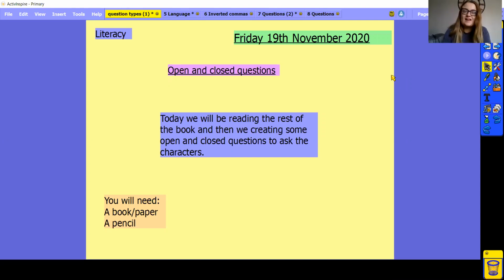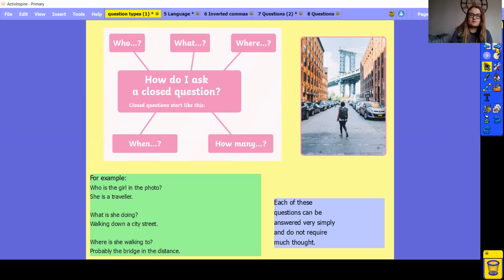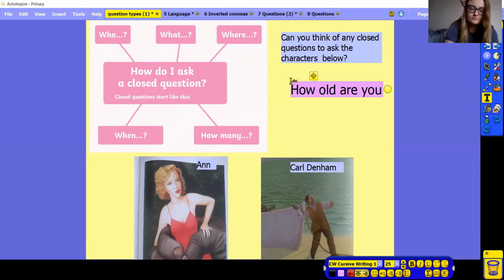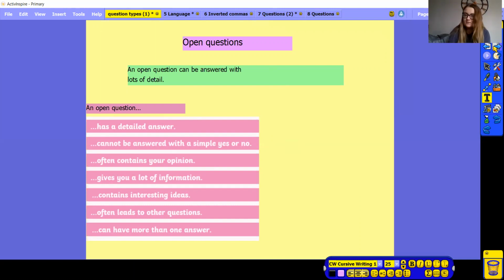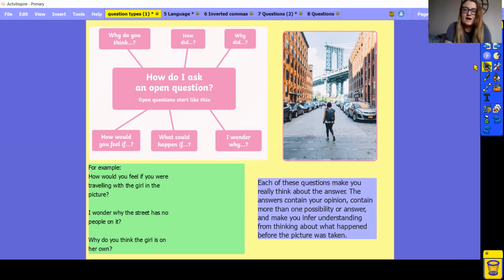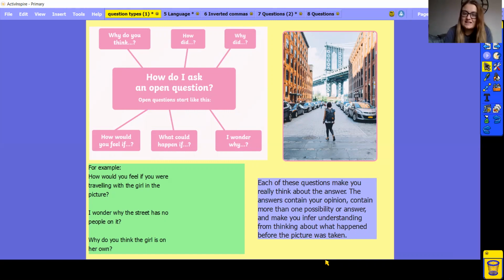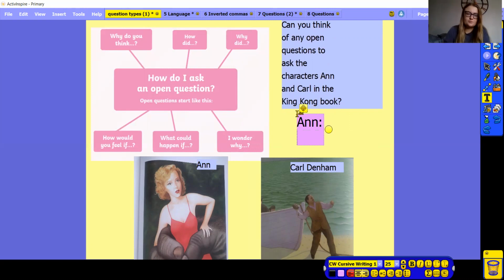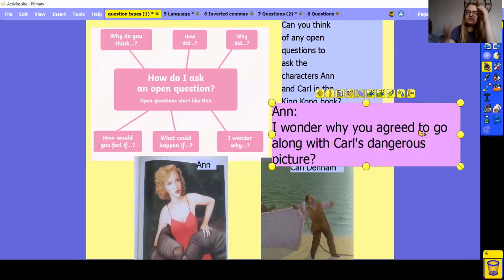20.11.20 English Year 5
In today's lesson we will be looking into open and closed questions and creating some questions for the characters in the King Kong book to answer.